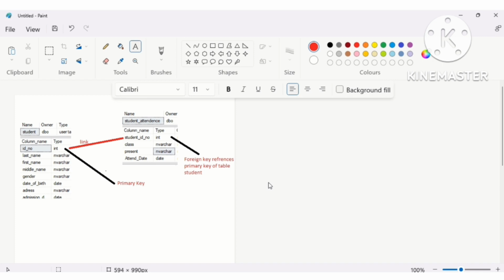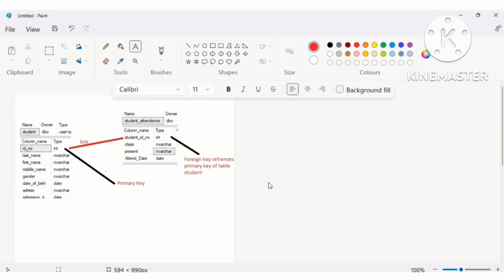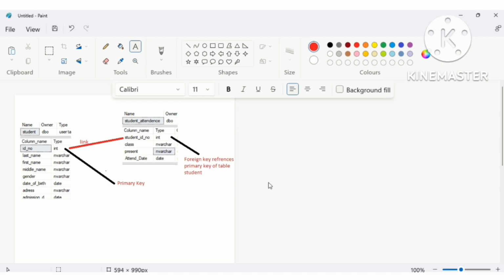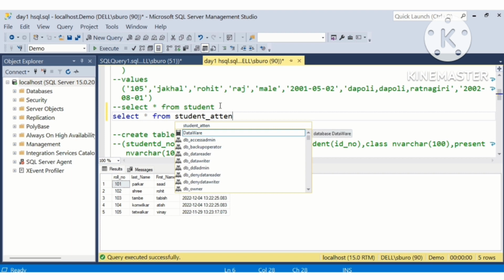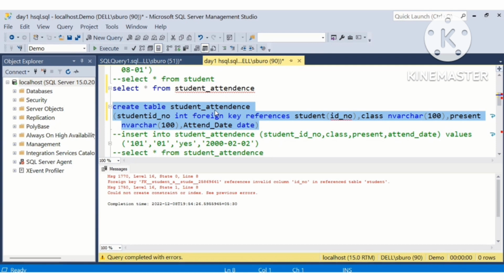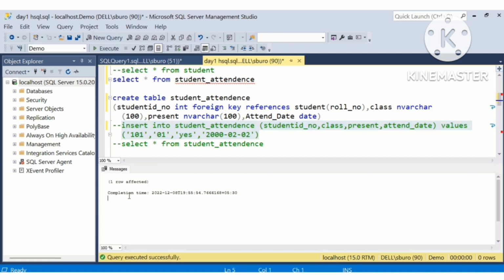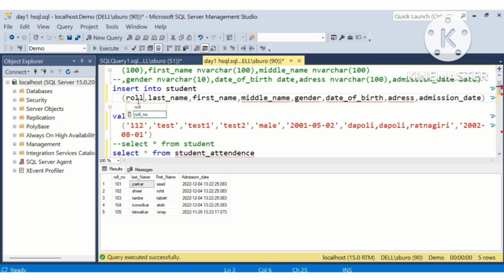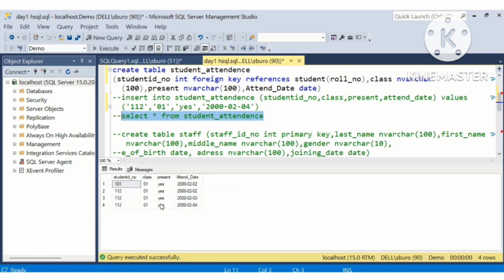SQL : Primary key and Foreign key, relationship |SQL Tutorial for beginners|eLearning SQL|chapter 3